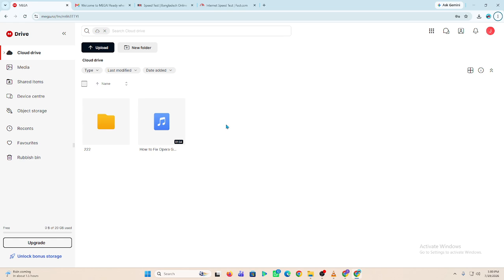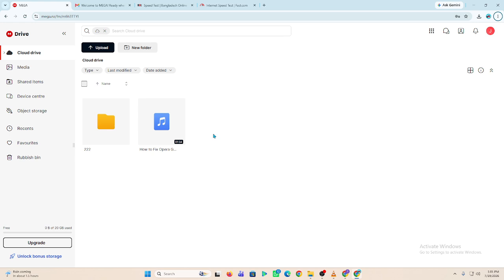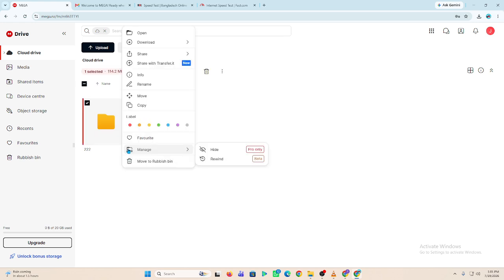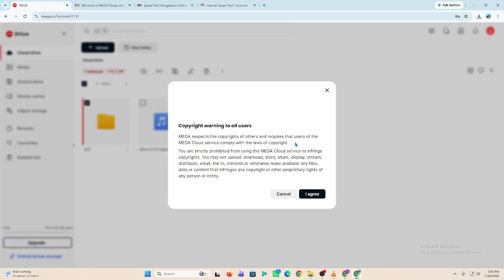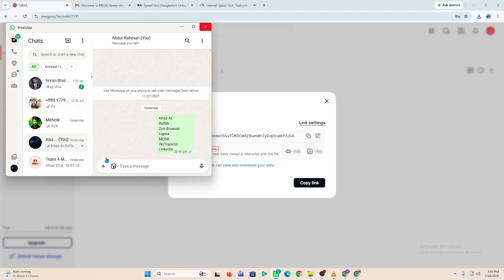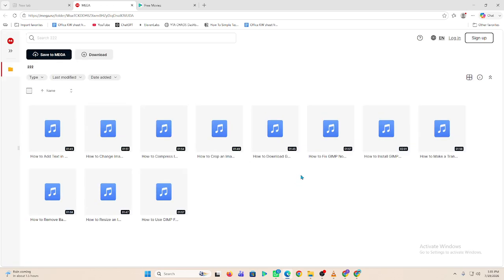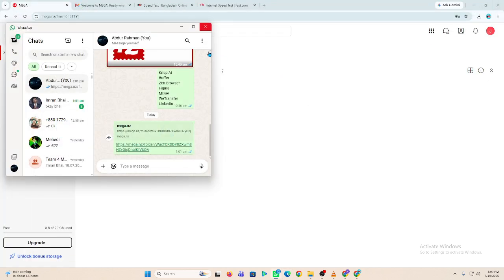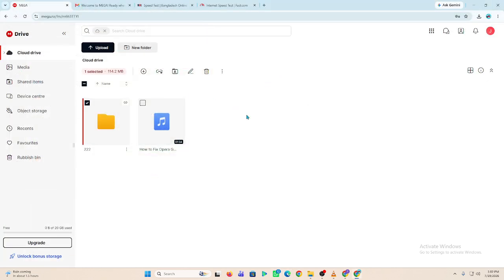How to Share Files on MEGA Full Guide 2026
Learn how to share files on MEGA with this complete 2026 guide. MEGA is a secure cloud storage and file-sharing platform that allows you to share documents, photos, videos, and other files using encrypted links and customizable access permissions. In this step-by-step tutorial, you'll learn how to upload files, generate secure sharing links, share files with specific users, manage permissions, set link options where available, revoke access, monitor shared files, and troubleshoot common file-sharing issues. Whether you're a student, professional, business owner, freelancer, or beginner, this guide covers everything you need to know about sharing files on MEGA. You'll also discover best practices for secure file sharing, cloud storage management, collaboration, protecting sensitive data with end-to-end encryption, and improving productivity. Follow this full guide to share files on MEGA safely and efficiently in 2026.